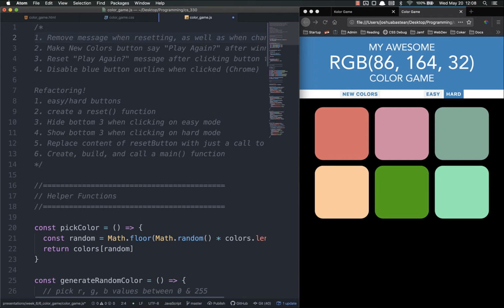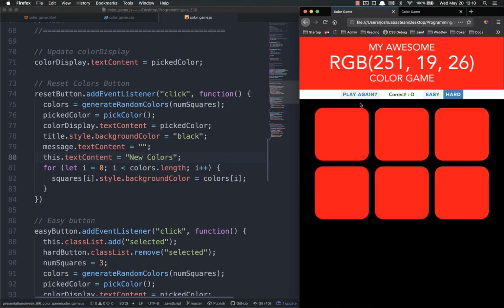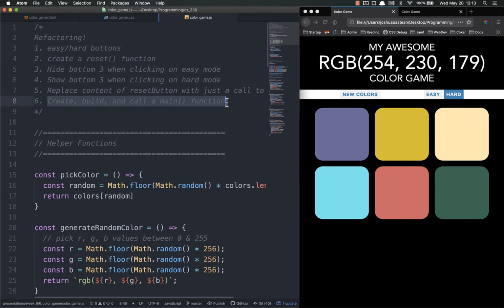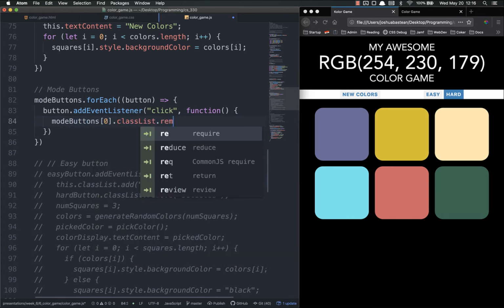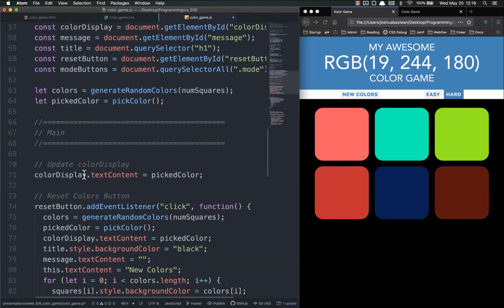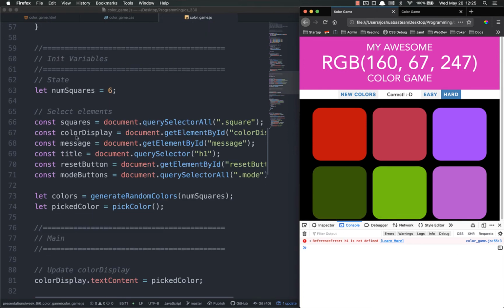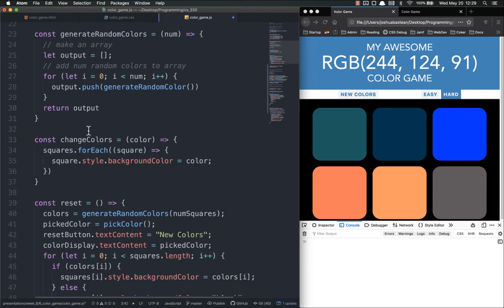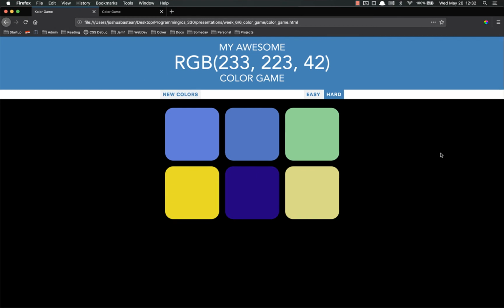Full Stack Web Developer Course: 6_18 - Color Game Pt. 8